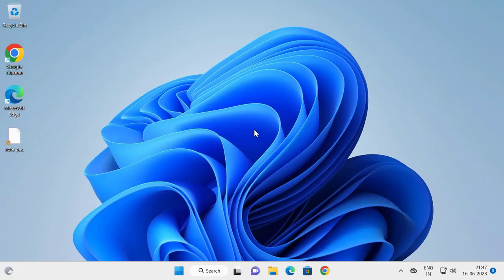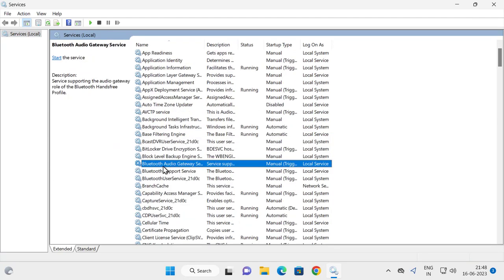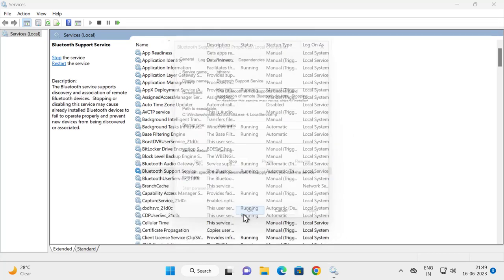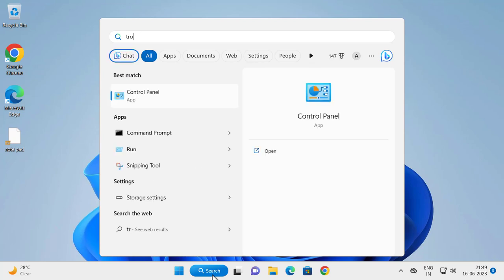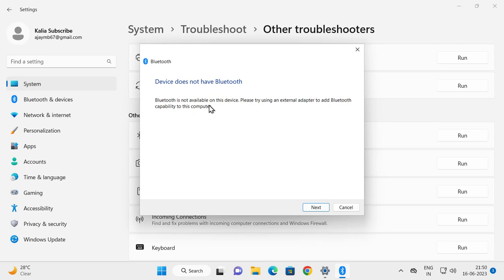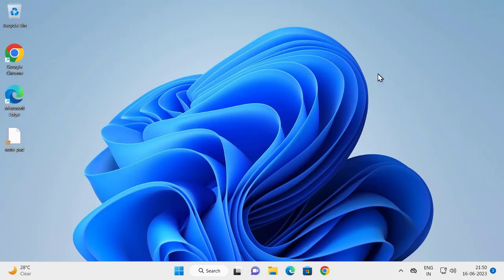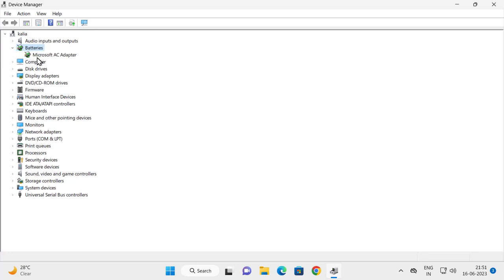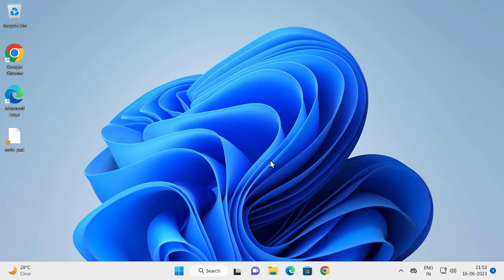How To Fix Can’t Remove Bluetooth Device in Windows 11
Issues addressed in this tutorial:
can’t remove bluetooth device in windows 11
can't remove bluetooth device windows 11
can't remove bluetooth device windows
can’t remove bluetooth device in windows 11 after update